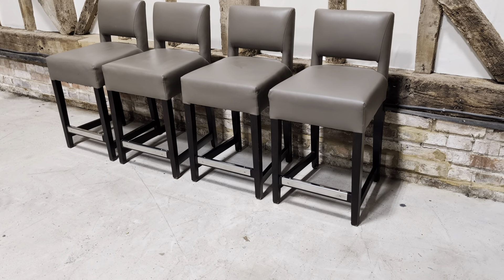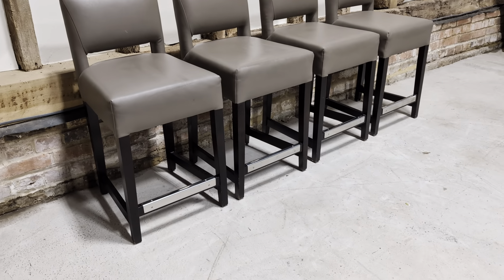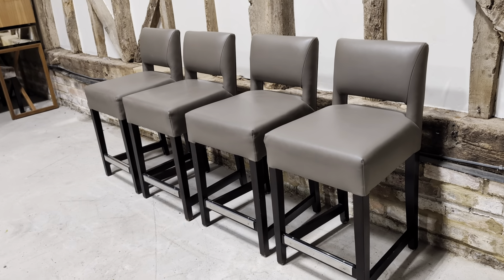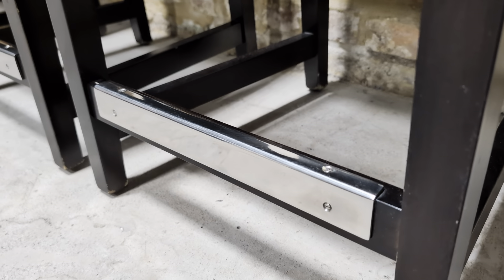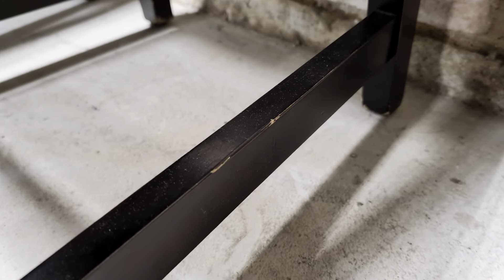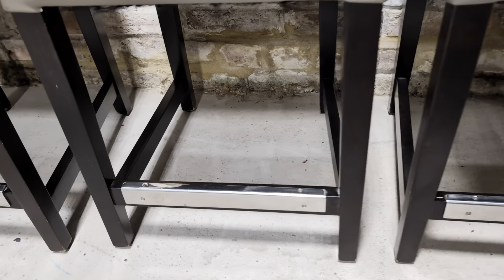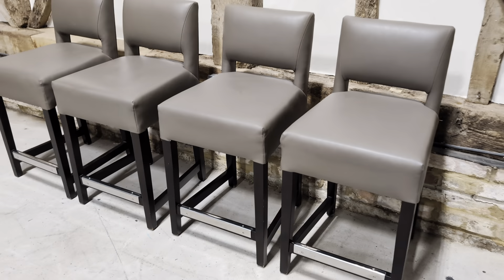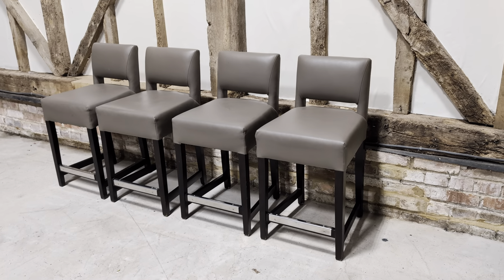Wychwood Designs Bar Stools